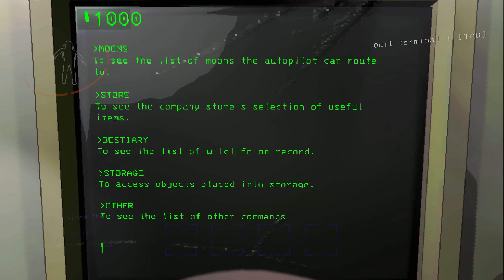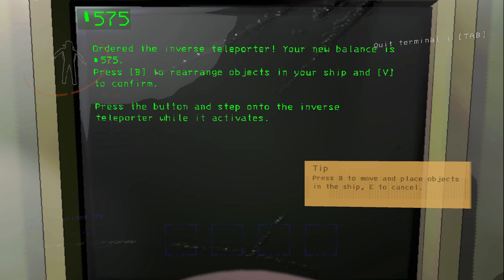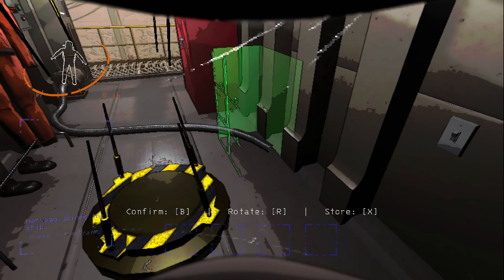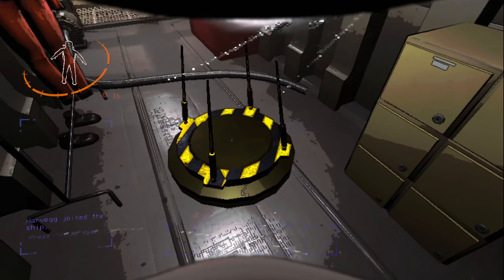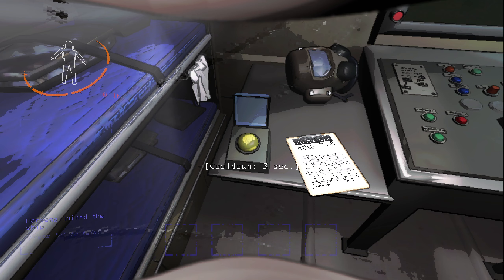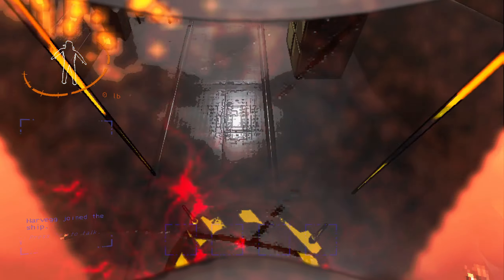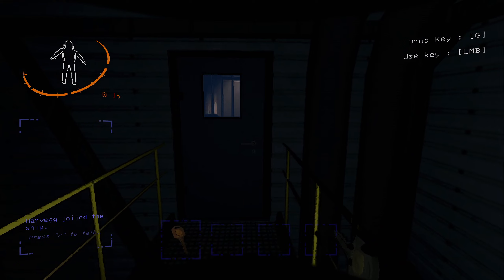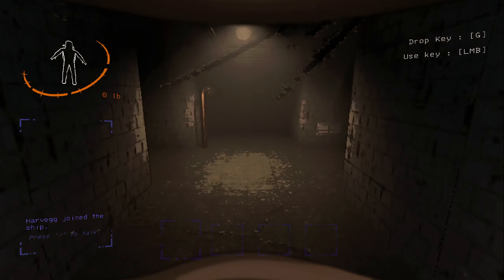How the Inverse Teleporter Works in Lethal Company (Full Guide)